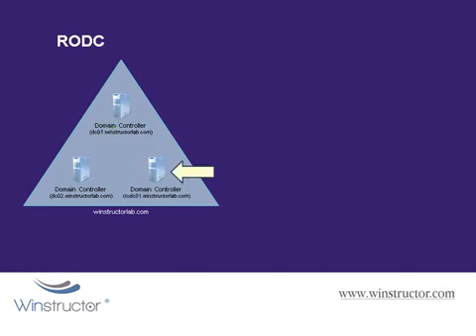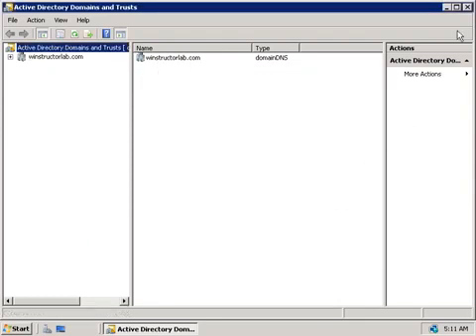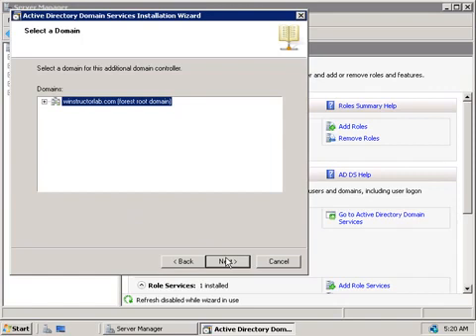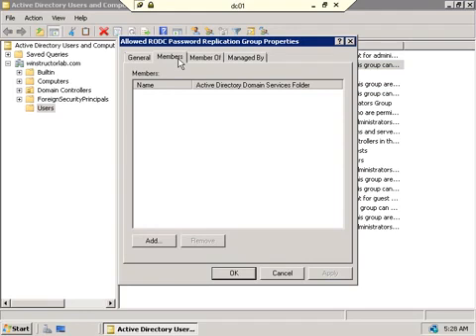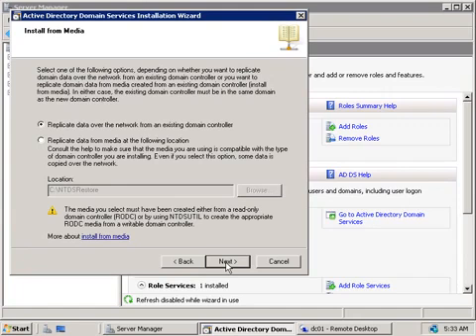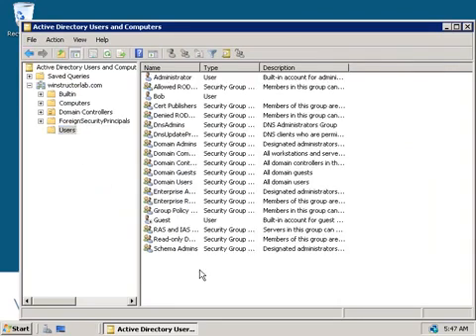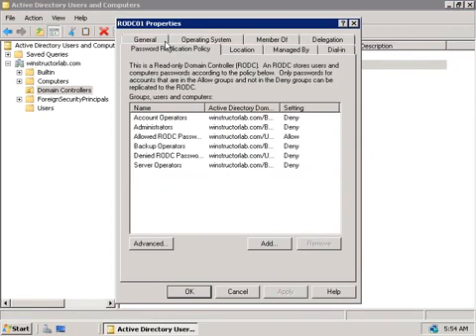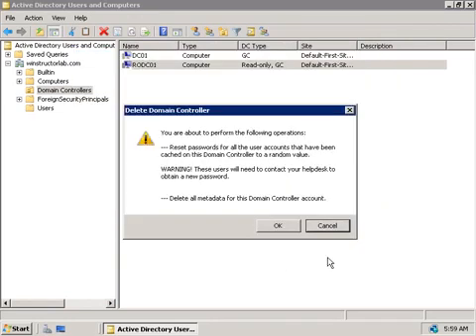Install And Configure Read Only Domain Controller in Windows Server || Session 05 || By Visualpath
In This Video We Will Guide You How to Install Read Only Domain Controller  in Windows Server  Step By Step.